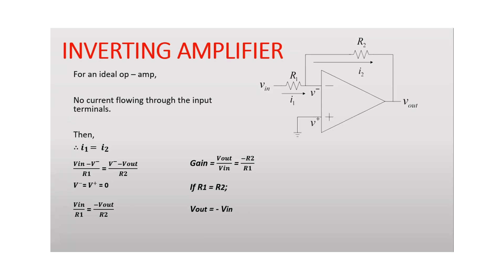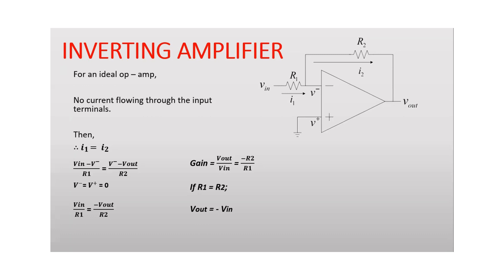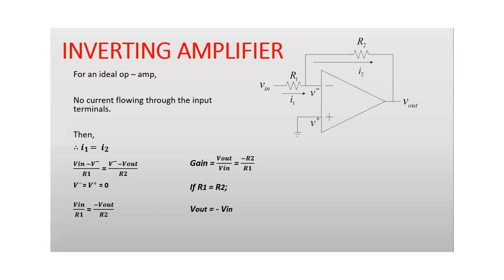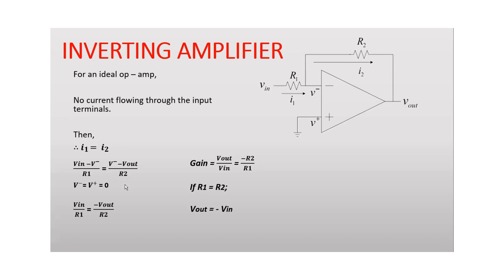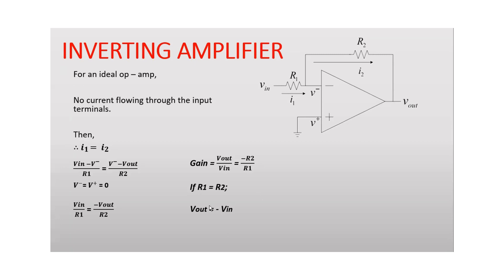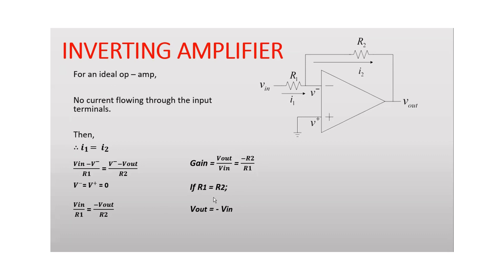Inverting Operational Amplifiers